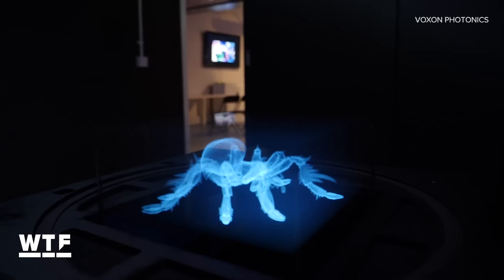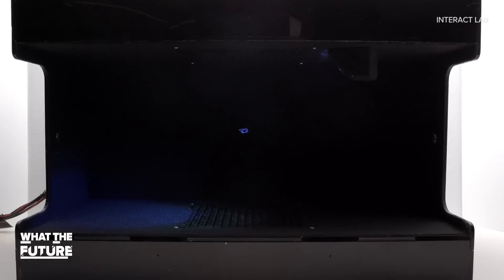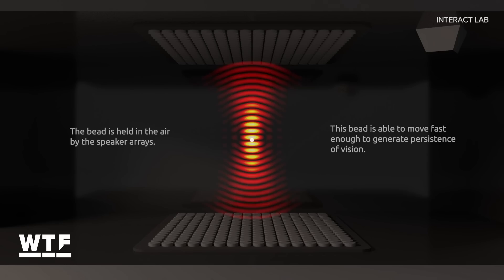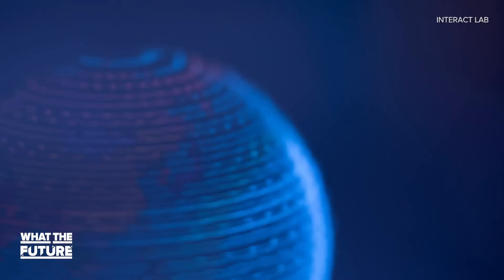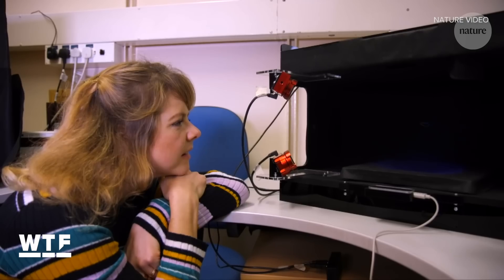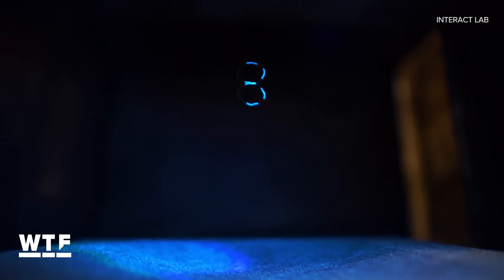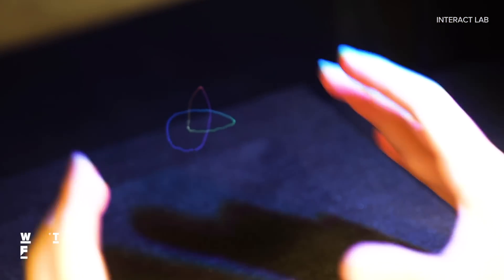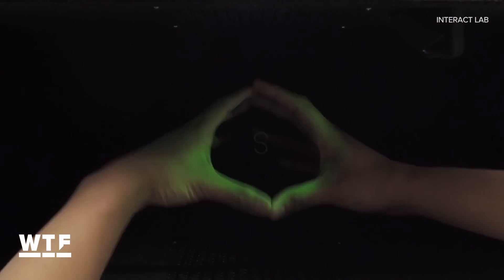You can feel and hear these holograms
Scientists from the Interact Lab at the University of Sussex are using sound waves to generate sound-producing holograms you can touch.